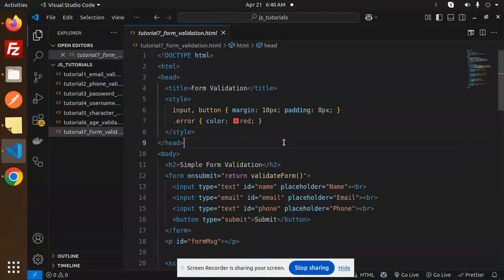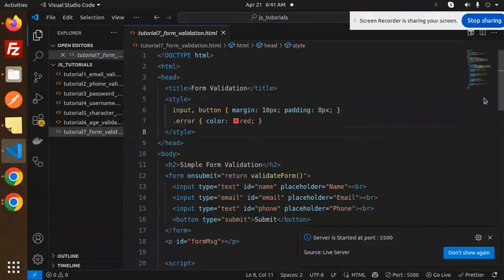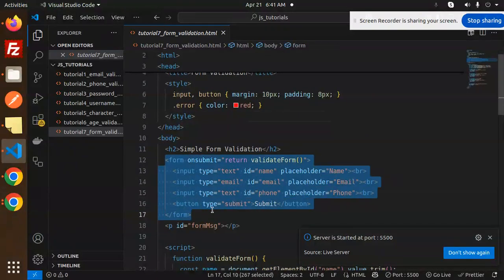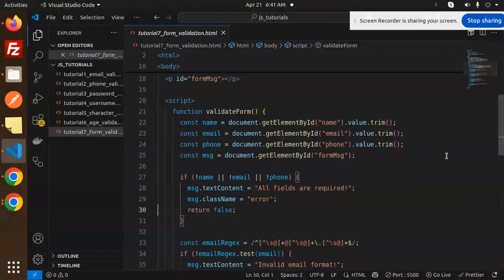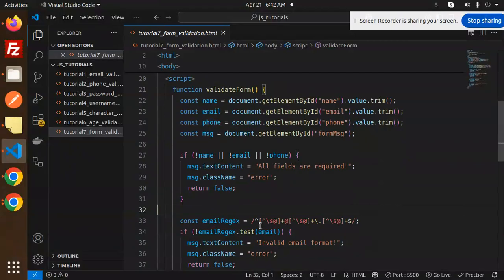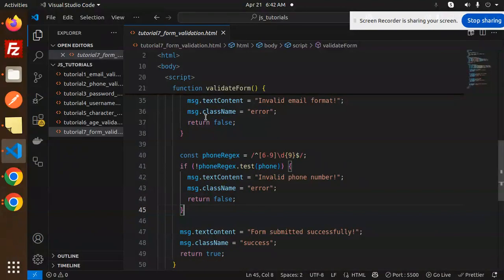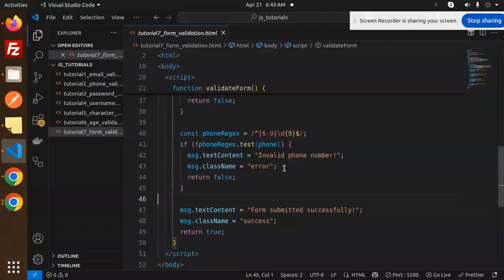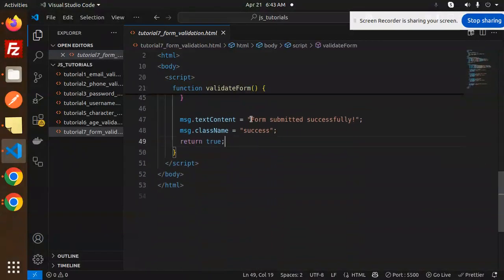🔥 Simple Form Validation using JavaScript & HTML 💻 | Beginner-Friendly Tutorial 🚀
Learn how to build a Simple Form Validation system using just HTML & JavaScript – perfect for beginners! 💡
In this step-by-step tutorial, you'll learn to validate user input for name, email, and password fields ✅
Boost your web dev skills with this must-know technique! 🚀

🔍 What You’ll Learn:

    Basic HTML form structure

    JavaScript validation logic

    Preventing empty & invalid inputs

    Real-time error handling

✅ HTML & JavaScript Form Validation in 5 Minutes! 🕒💡

🛑 Stop Bad Input! JavaScript Form Validation Made Easy 🔐

💥 Create a Smart Form with JS Validation | Step-by-Step 👨‍💻

🧠 Beginner Form Validation with JavaScript & HTML 🎯

⚡ Client-Side Validation Using Pure JavaScript | No Libraries! 🔥

📧 Validate Email, Password & More in JavaScript ✔️

👨‍🏫 Form Validation 101: JavaScript + HTML Tutorial 📚

🚫 Prevent Invalid Form Submissions with JavaScript ✅

🌟 Clean & Simple Form Validation | HTML + JavaScript 🧼

🧪 JavaScript Form Validation Tricks Every Beginner Should Know 🧠

🔐 Build Secure Forms with JavaScript Input Validation 🛡️

✨ From Basic to Pro: JavaScript Form Validation Explained 📈

Nest